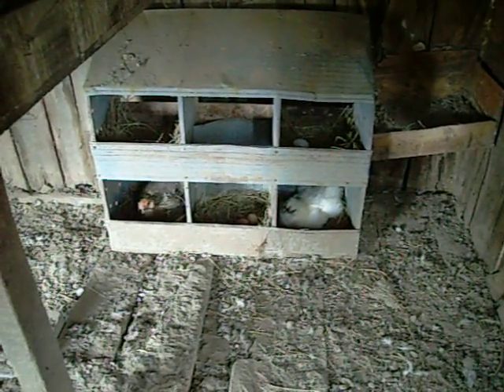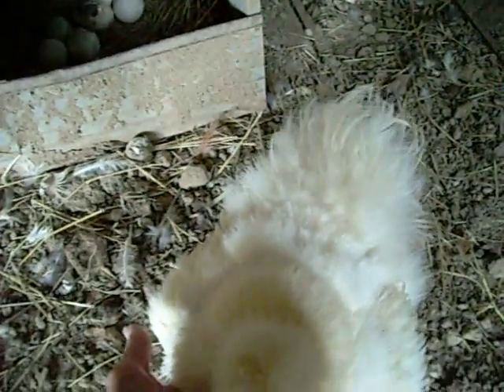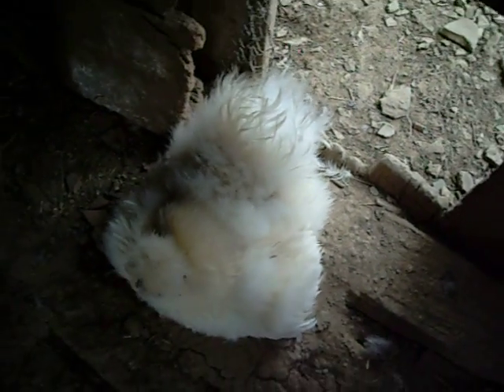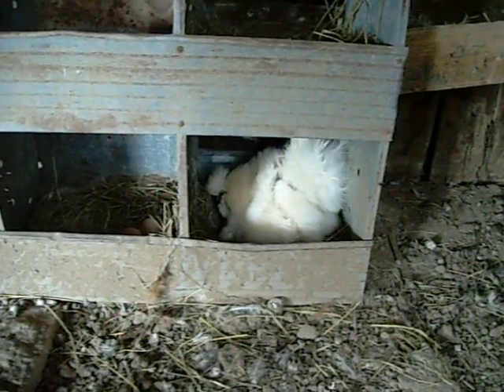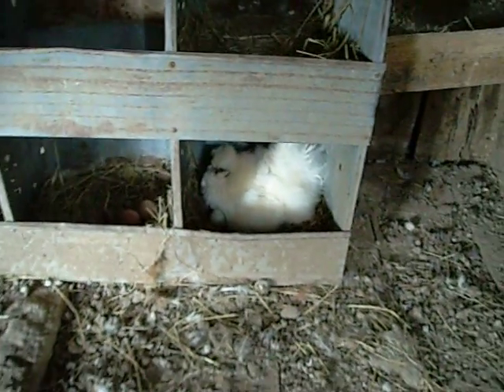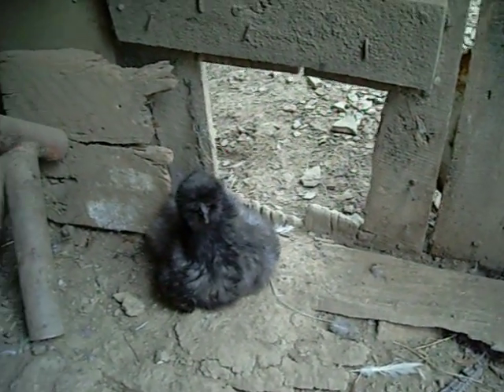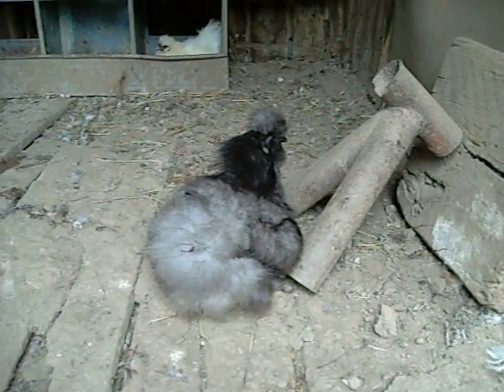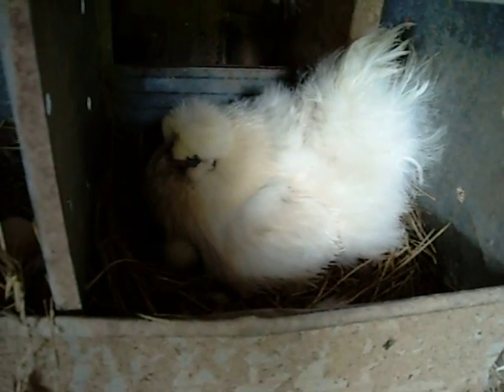How to tell if your hen wants to hatch eggs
Here's a video showing some hens in the henhouse.  Watch and listen as some of them make it very clear that they are wanting to hatch their eggs!  (Starring Snowy and friends)